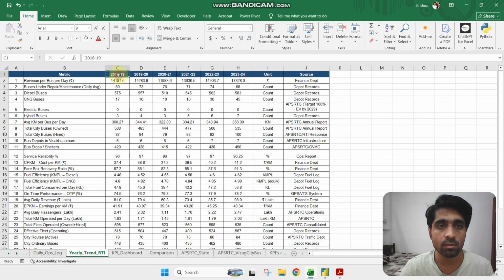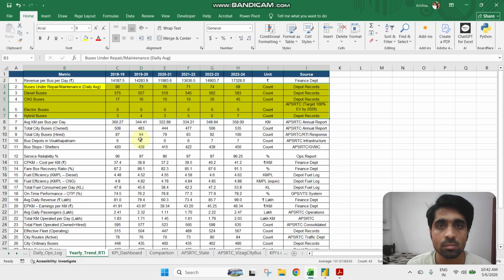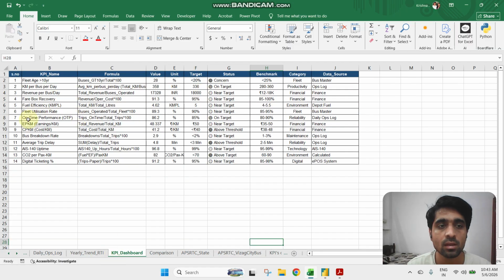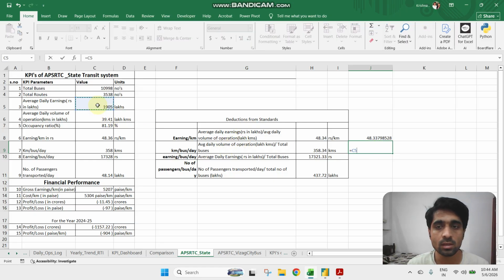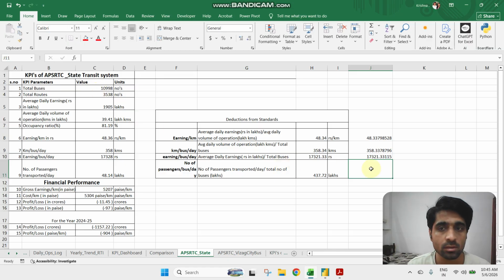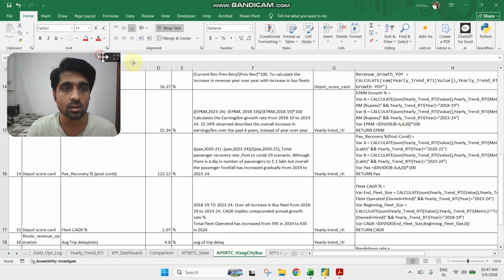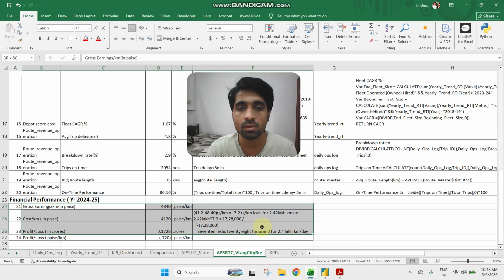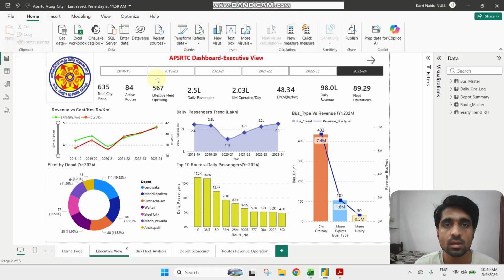Dataset_Yearly KPI's(Part6_APSRTC_VizagCity BusTransit)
The Video explains about Yearly KPI parameter values and deduction of KPI's and standard parameters required to prepare dataset suitable for Power BI Analysis